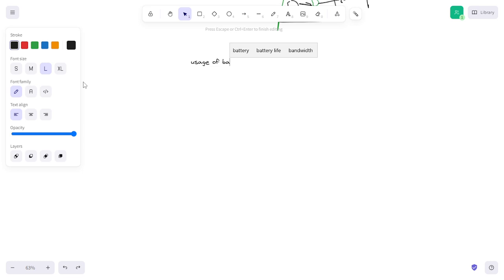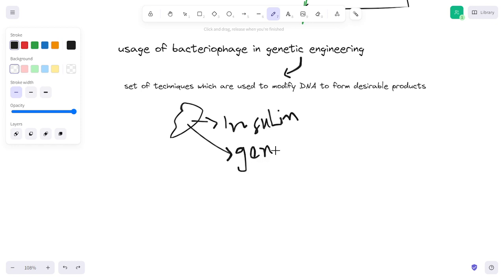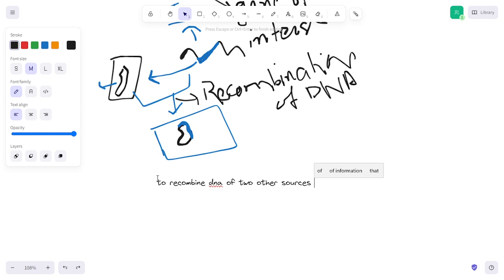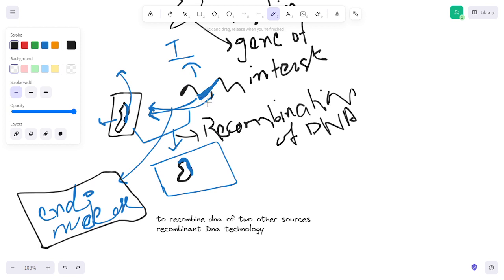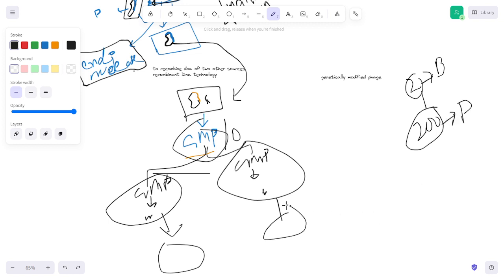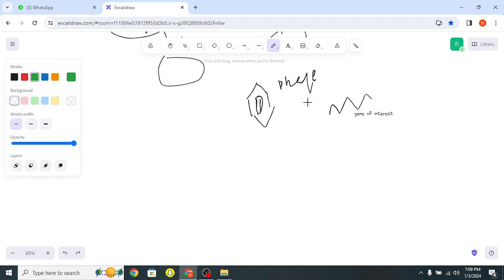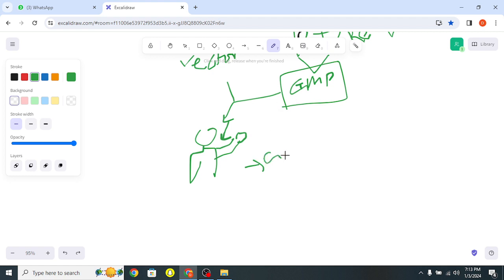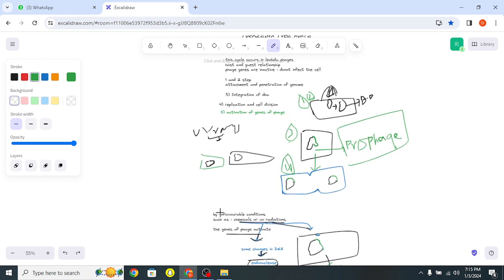11 Biology : Usage of Bacteriophage in Genetic Engineering